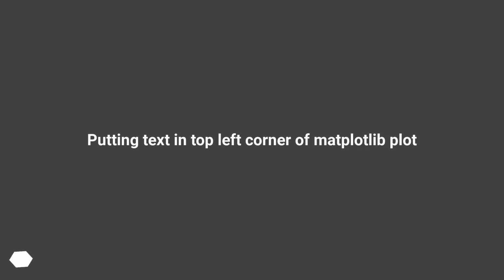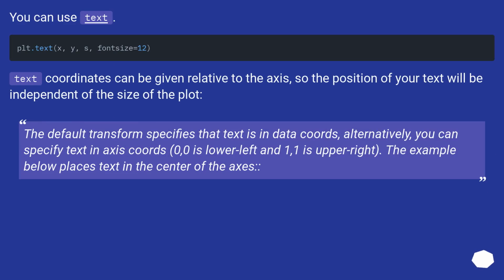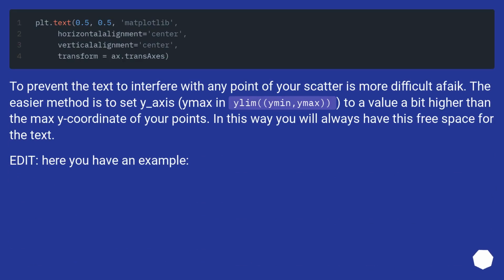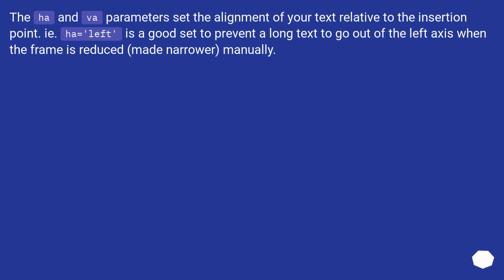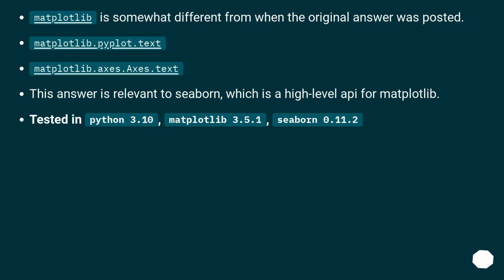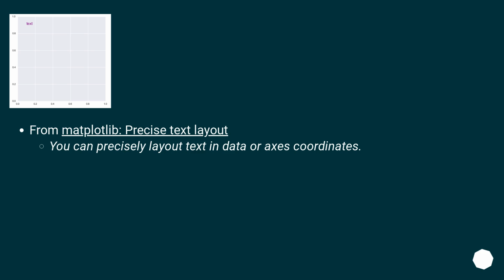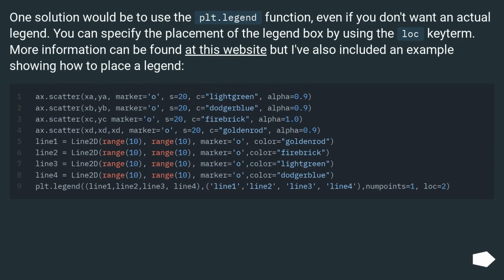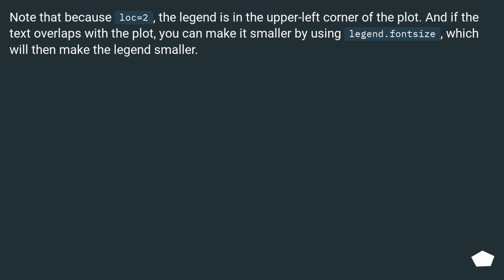Putting text in top left corner of matplotlib plot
Chapters
00:00 Question
00:50 Accepted answer (Score 205)
02:37 Answer 2 (Score 30)
05:22 Answer 3 (Score 10)
06:20 Thank you